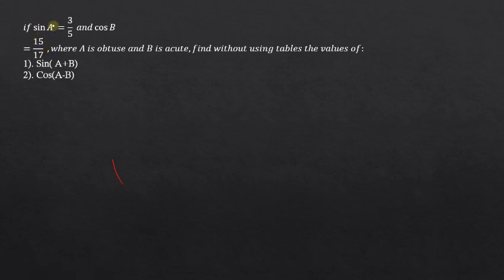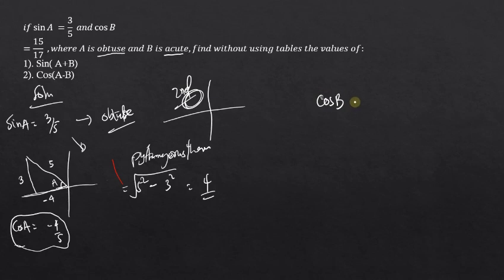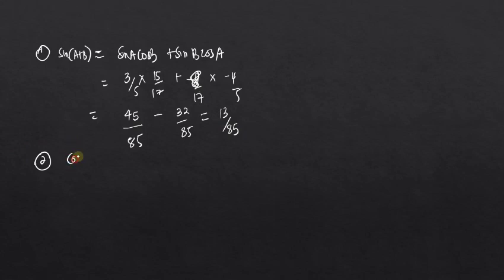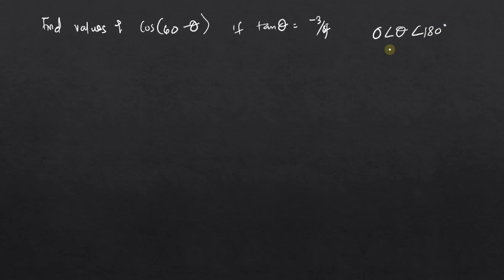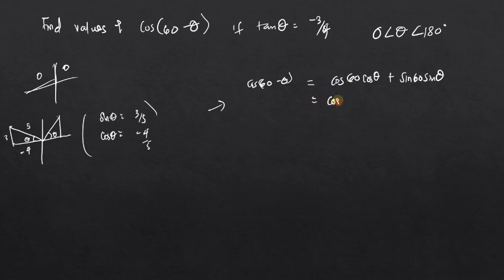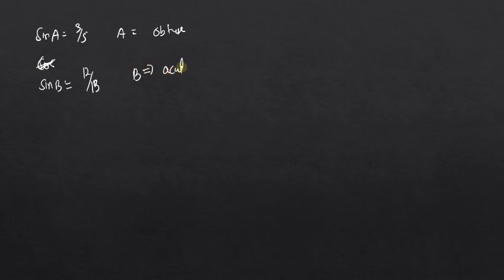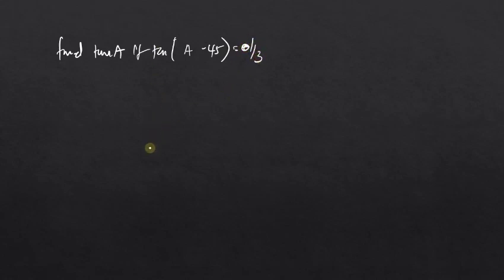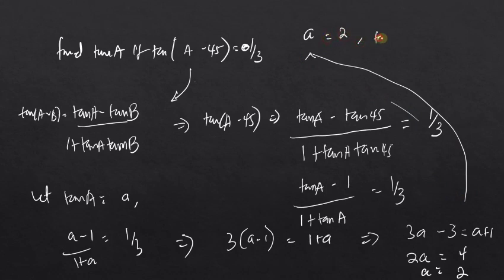Application of Compound Angle Formulae | Trigonometry 2